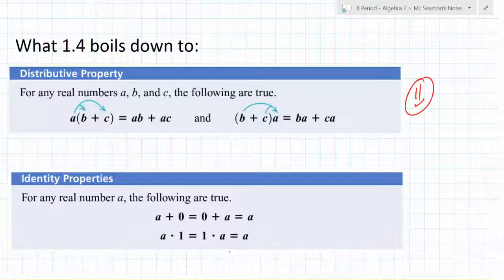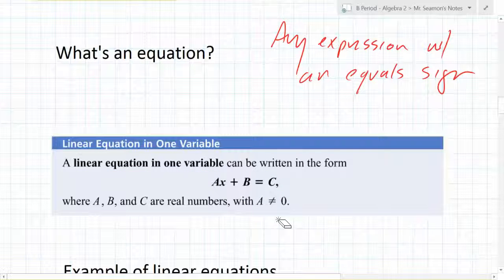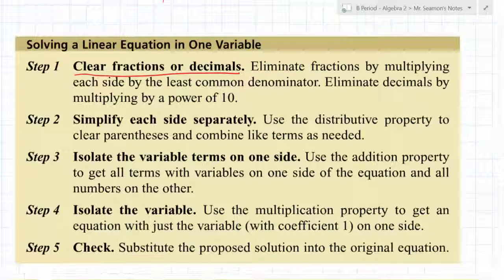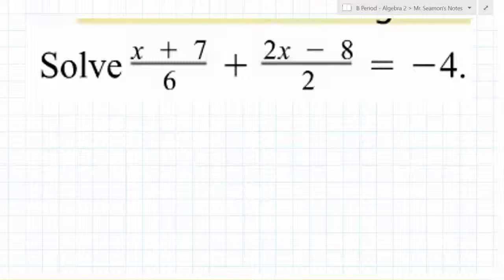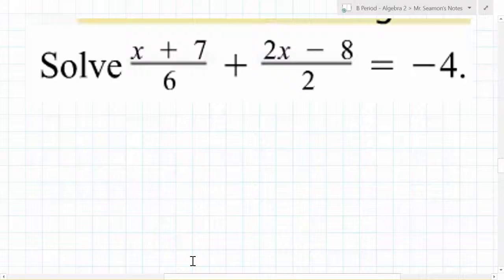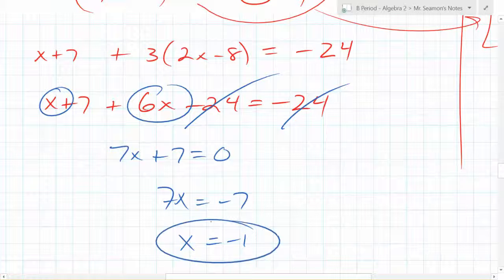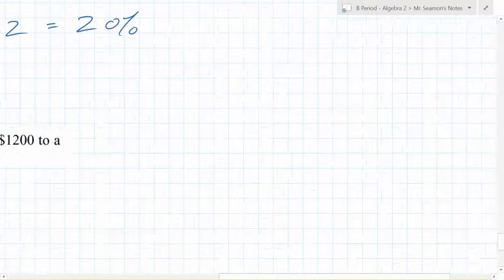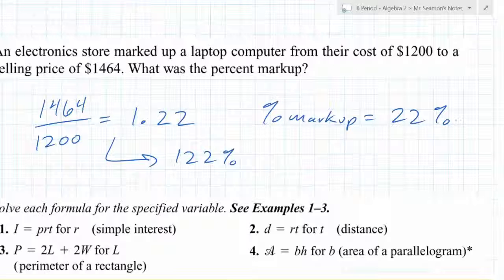B Period - Algebra 2 - 9/15/13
We talk about equations and the wonders of the word "solve" :)